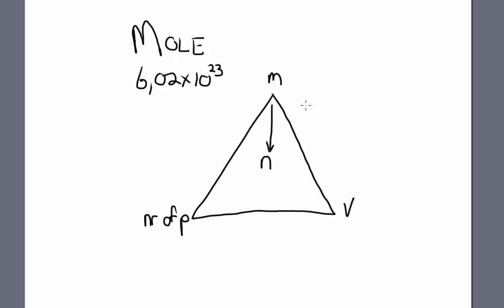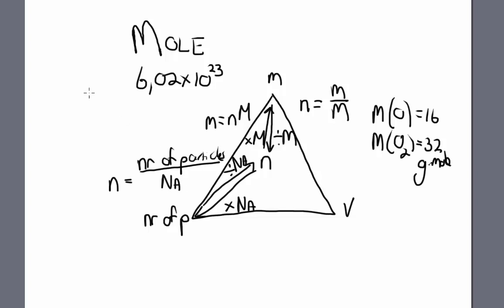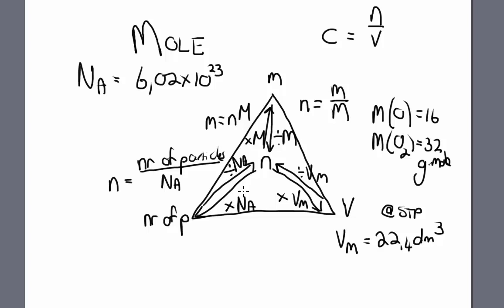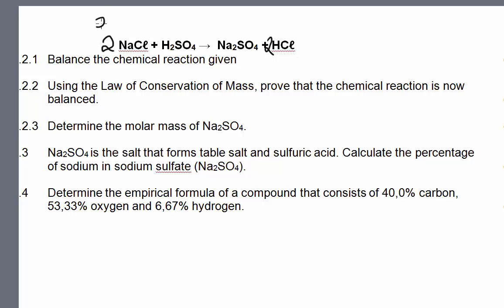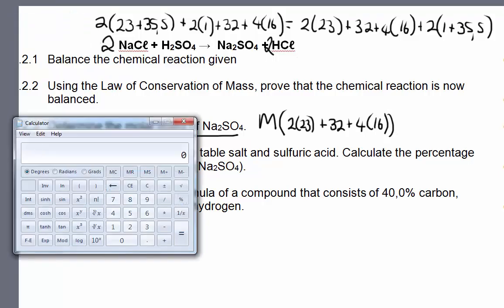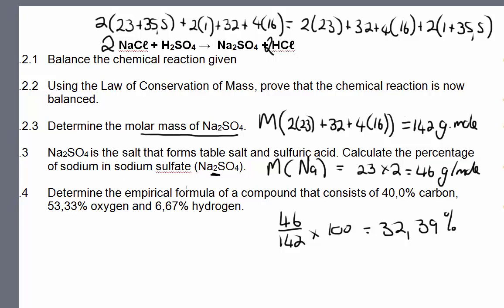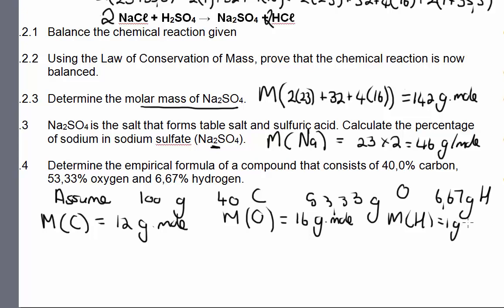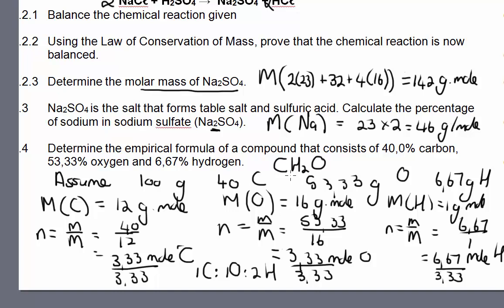Empirical formula, Percentage composition Science Exam Questions and Answers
Calculating percentage composition and molar mass of chemical compounds can be very challenging. This educational video explains the basics, as well as how to calculate empirical formula.